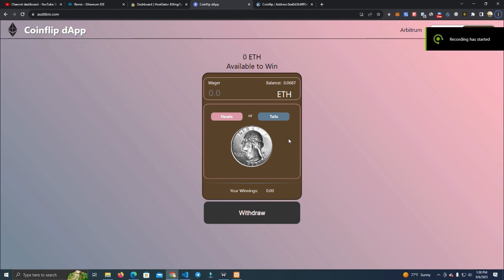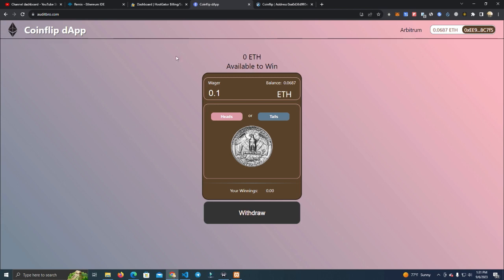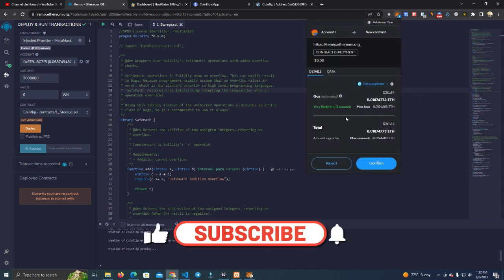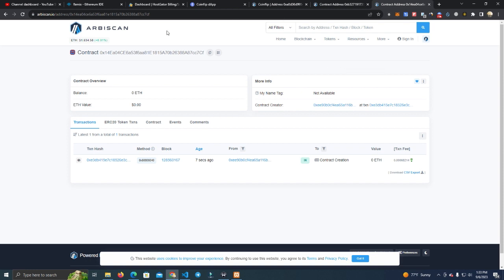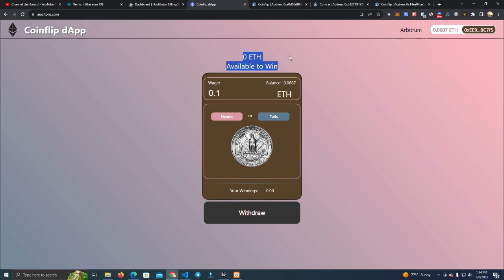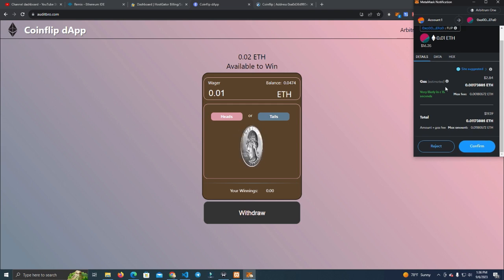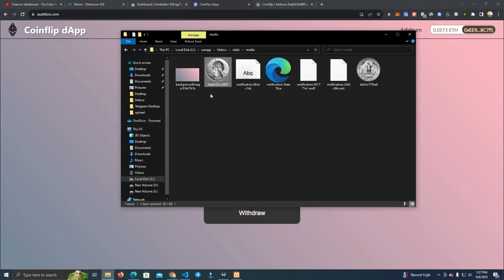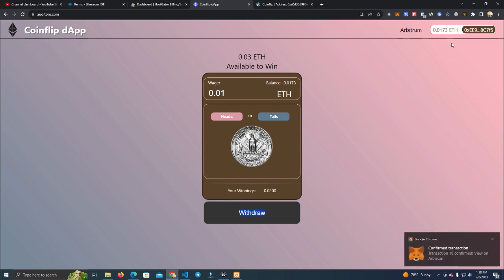How to Create Blockchain Game "Coin Flip" on any network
create crypto game
create coinflip
dapp
crypto dapp
crypto website
gambling
crypto gamble
create token
staking
nft
memecoin
metamask
trust wallet
crypto dev
bsc
eth
pancakeswap
uniswap
coinmarketcap
make money
earn
earn crypto
launch project
launch nft
launch token